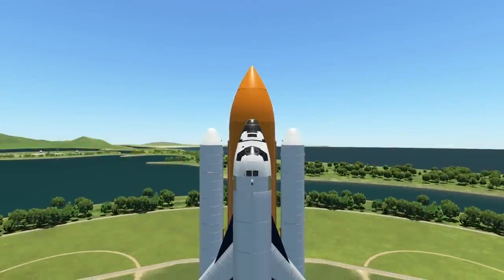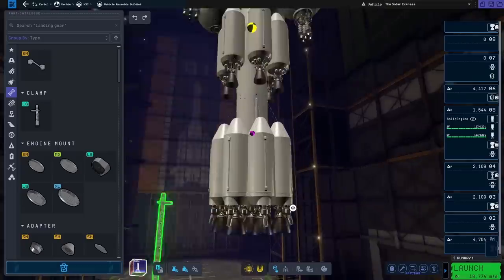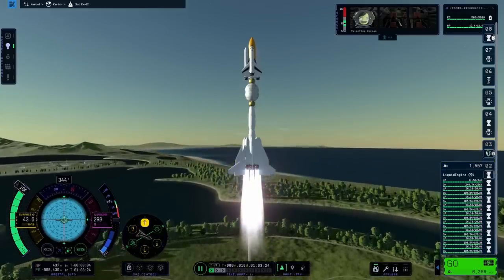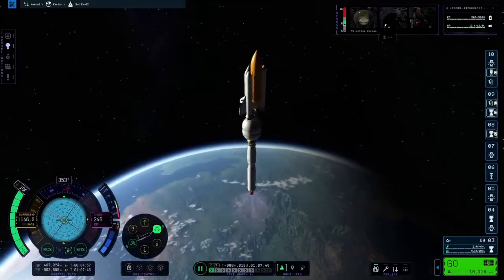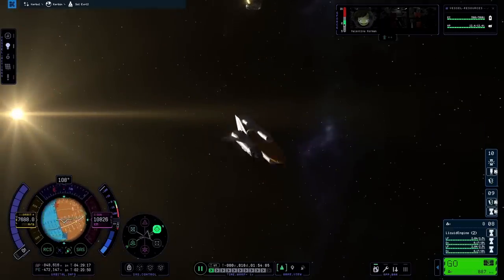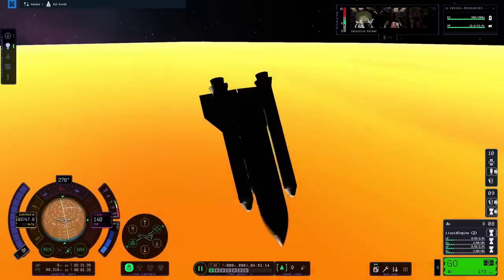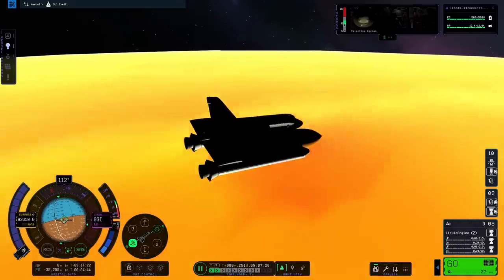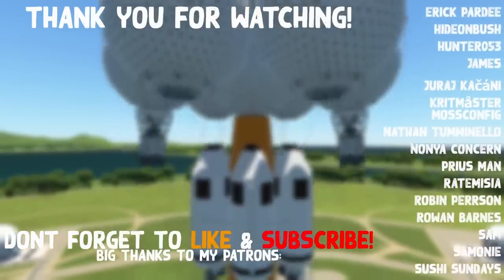KSP 2 - Flying a SPACE SHUTTLE STACK through THE SUN!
No thermal properties? No problem. Time to send the space shuttle stack straight to the sun in KSP2 and see what happens. If anything at all.

Kerbal Space Program 2 released a couple days ago, so there's still obviously a lot of bugs and problems, but this seemed like a fun thing to do.